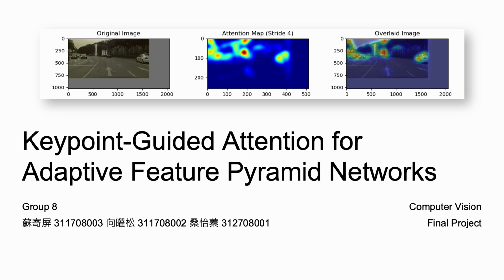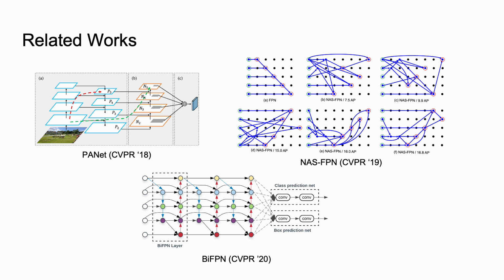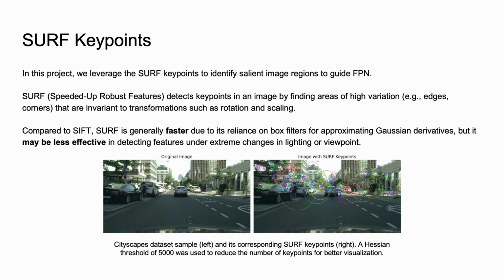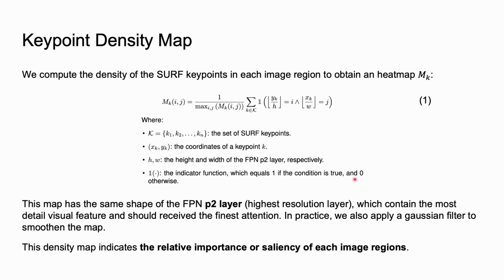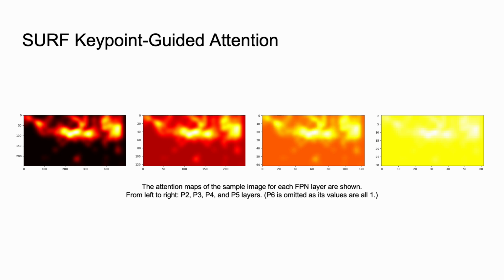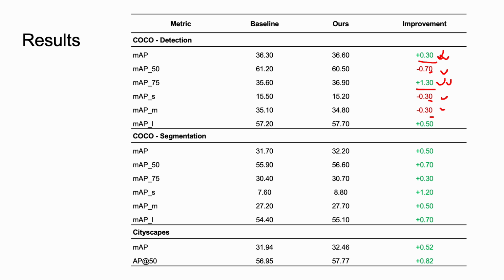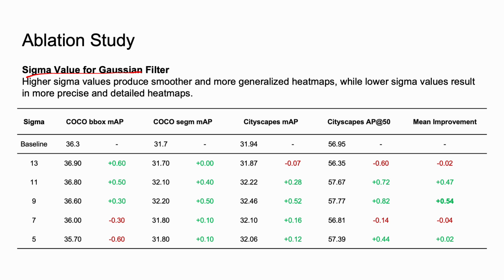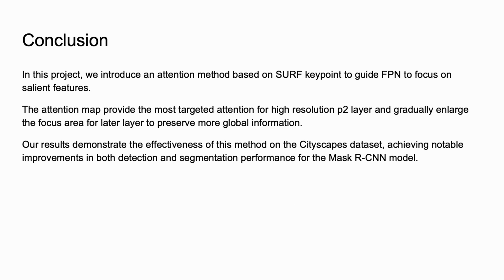CV Final Group 8